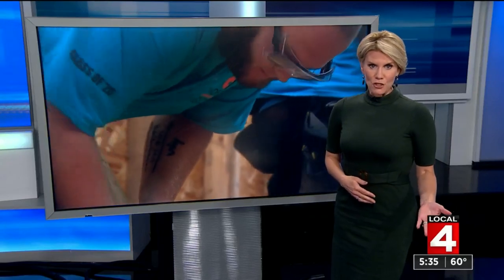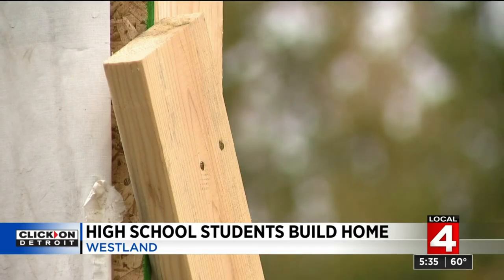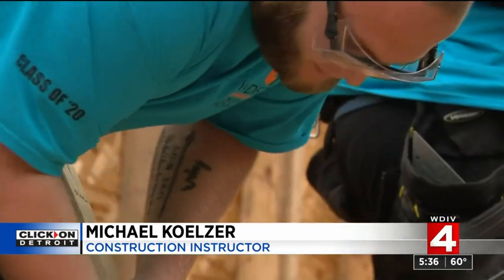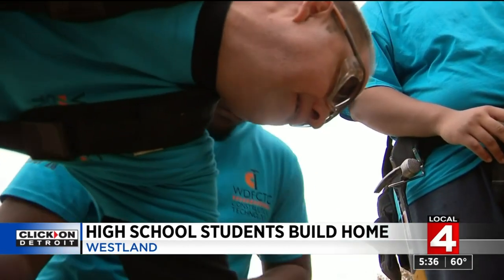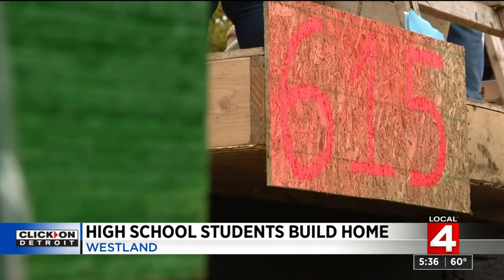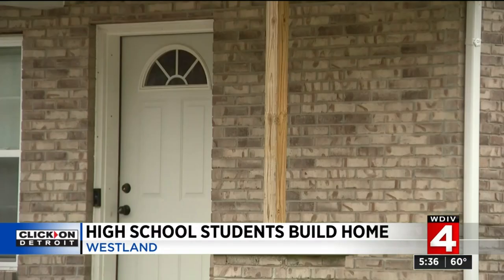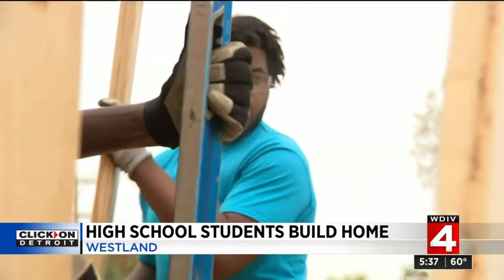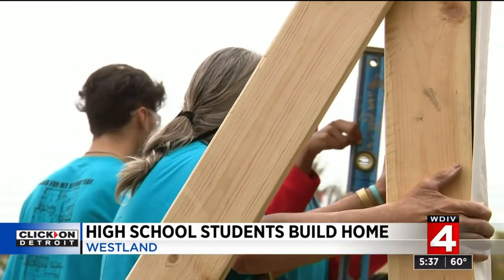High school students build home